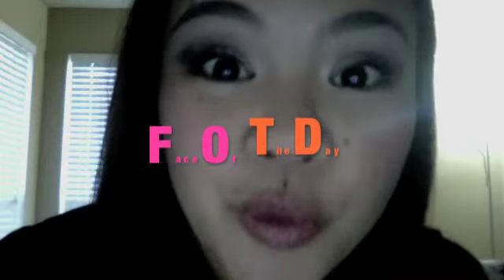FOTD Monday January 9, 2012 Using Urban Decay Naked2 Palette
Naked2 Palette day!